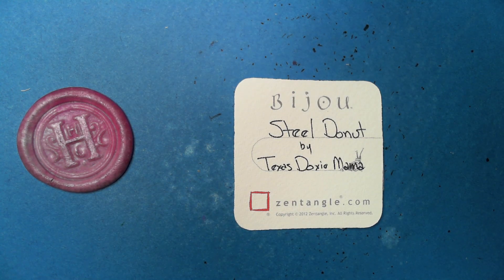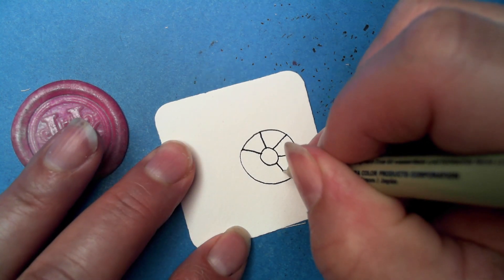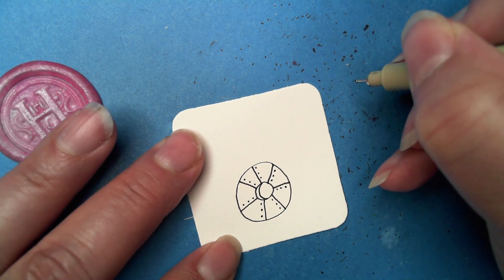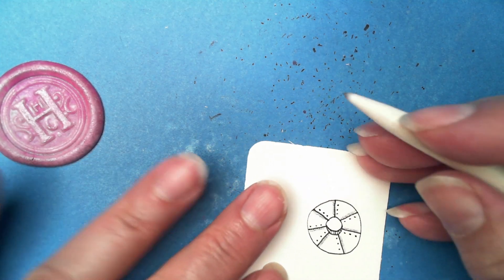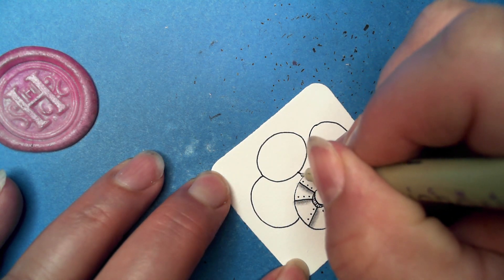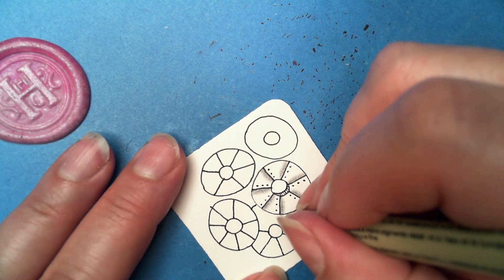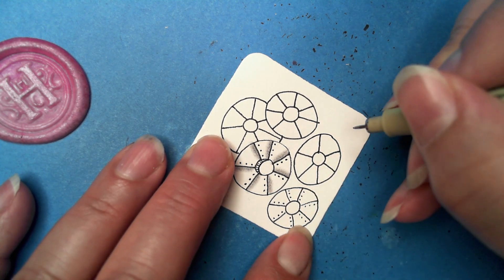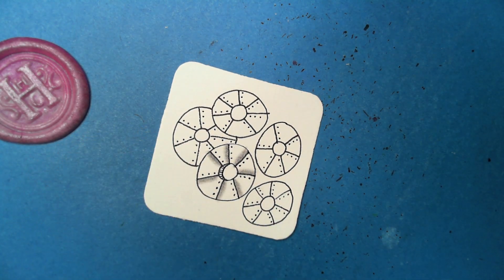Steel Donuts | Zentangle® Quickie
Steel Donuts was created by TexasDoxieMama.

Happy Tangling!!!